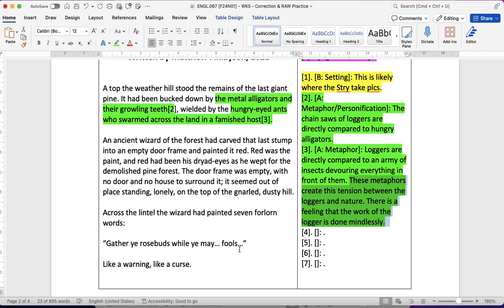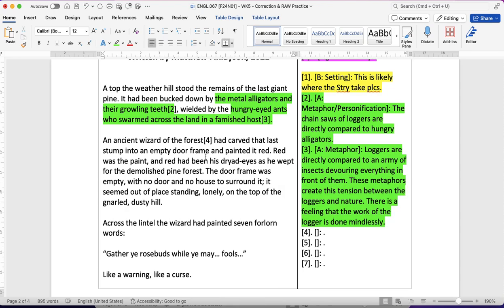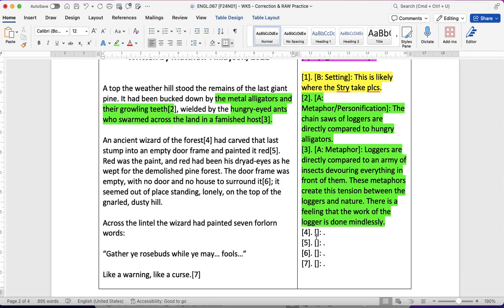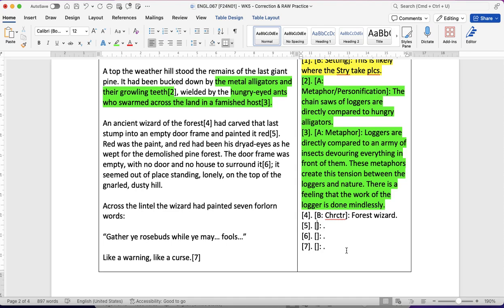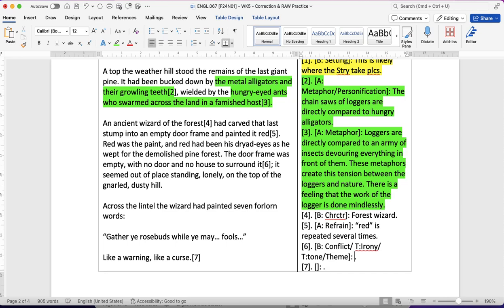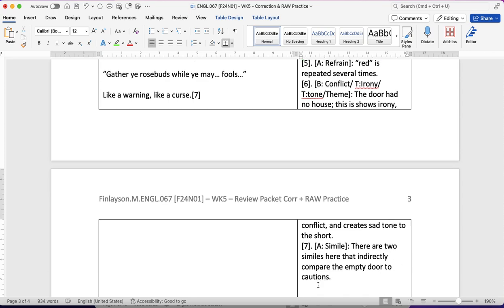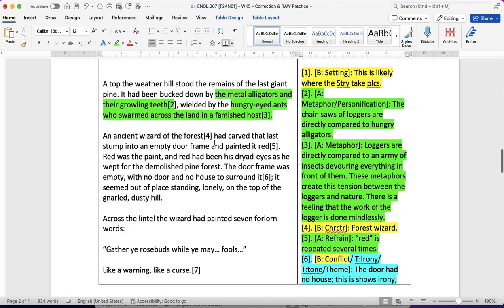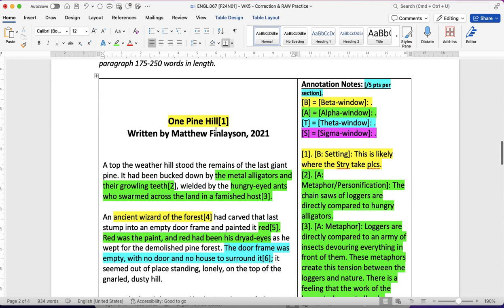ARNs 1 Pine Hill Part 2